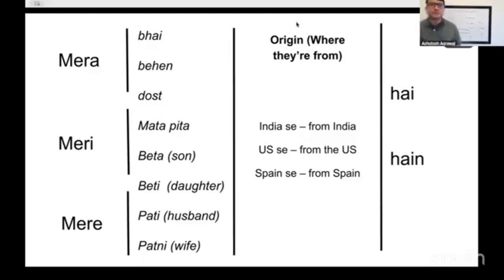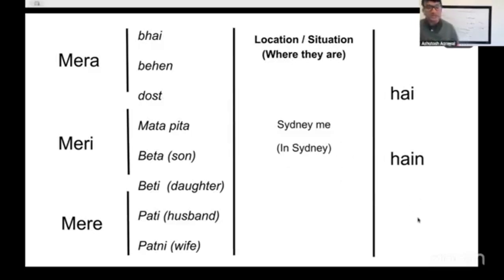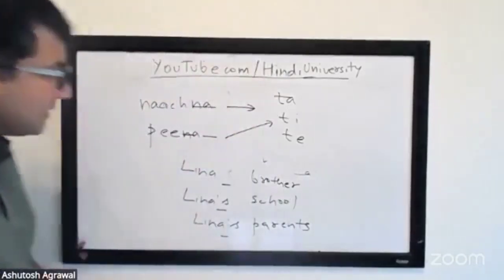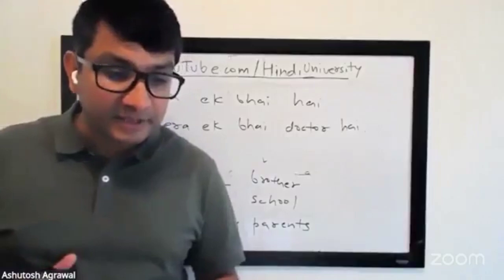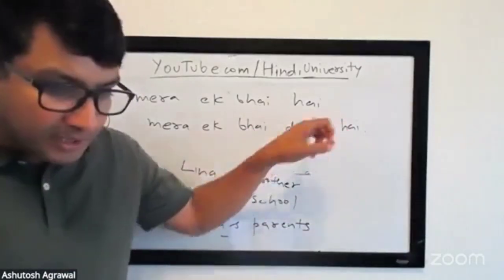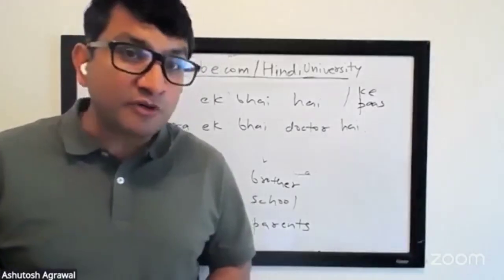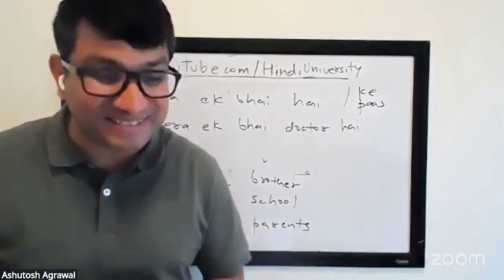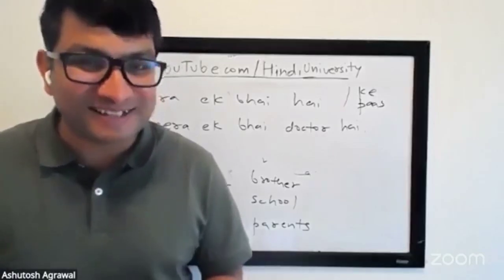🗣️ Hindi Family Conversation 🇮🇳 | Speak About Your Family Easily ⏱️4 Min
📌 Lesson Title :  🗣️ Hindi Family Conversation 🇮🇳 | Speak About Your Family Easily ⏱️4 Min

📅 Recorded on: Sunday, February 1, 2026

📚 In this lesson you'll learn:

🚀 ✈️ 🗣️ 🗣️ Want to talk about your family naturally in Hindi?
In this short 4-minute lesson, you’ll learn how to build simple and clear Hindi conversations about family members, relationships, and everyday introductions. The video focuses on practical speaking patterns, useful vocabulary, and easy sentence structures you can start using immediately.
💬 Perfect for beginners and anyone who wants to improve spoken Hindi through real conversation examples.
🎧 Listen, repeat, and practice speaking step by step to build confidence and fluency.
📚 Learn how to introduce your family smoothly in Hindi conversations without overthinking grammar.

🔵 How to introduce your family in simple Hindi sentences
🟢 Common vocabulary for family members
🟡 Basic conversation patterns used in daily Hindi
🟣 How to describe relationships clearly
🟠 Useful speaking phrases for real conversations
🔴 How to answer questions about your family
🟤 Sentence structure for beginner Hindi speaking
⚫ Tips to sound more natural while talking

🎓 Practical patterns to speak more confidently

📺 Playlist for this short videos 2026

🔍 Curious to go deeper in this lesson her is the video
📺 🎯 🗣️ Main Hoon, Ki/Ka/Ke Explained + My Family Conversation 🇮🇳 | Hindi Lesson

📺 Playlist for this short videos 2025

🔔 Don’t forget
to LIKE 👍,